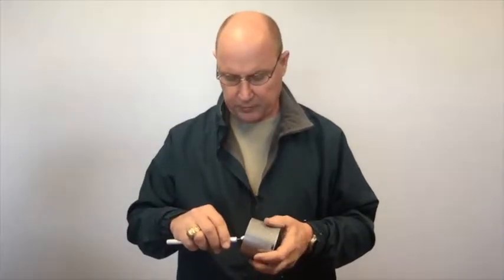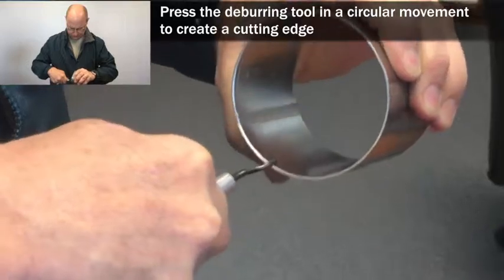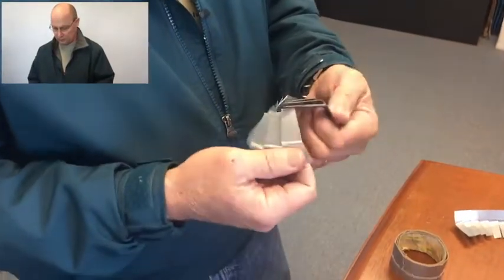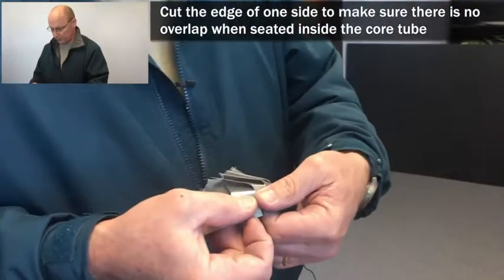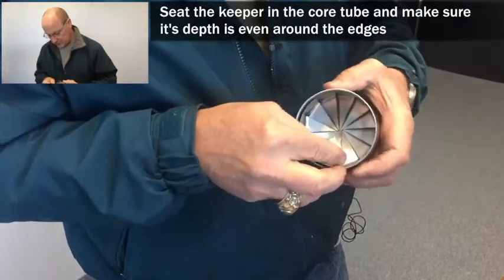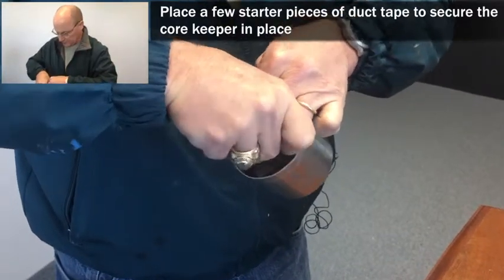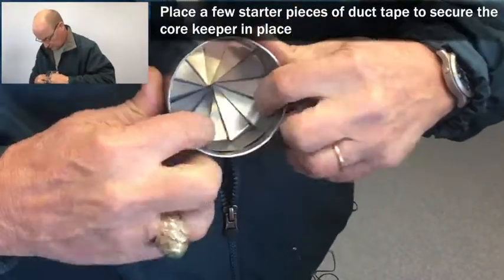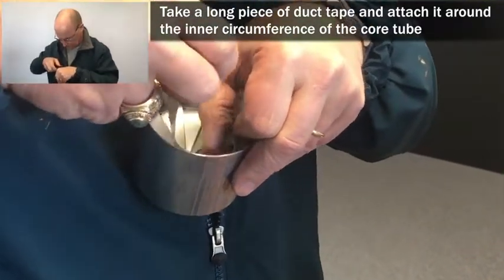Core Keeper Installation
A tutorial detailing the installation of Specialty Devices 3" aluminum core keeper into a 3" aluminum core tube.